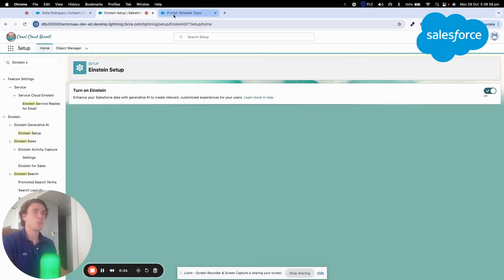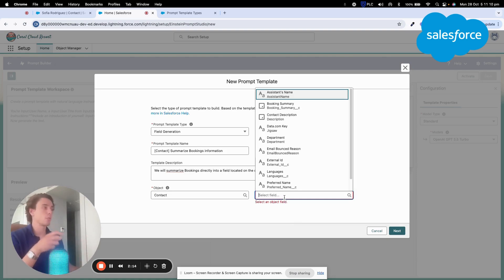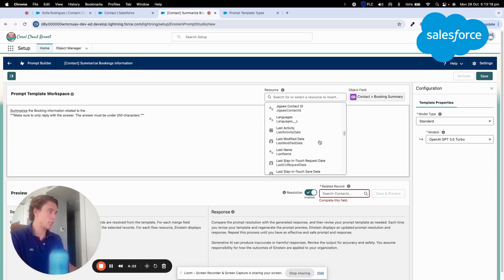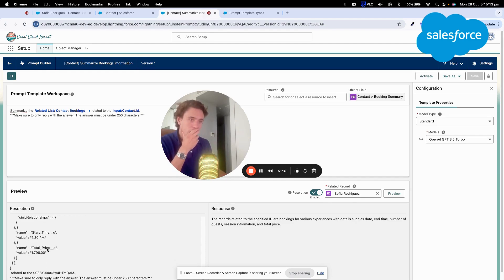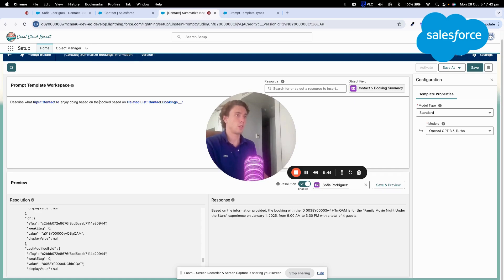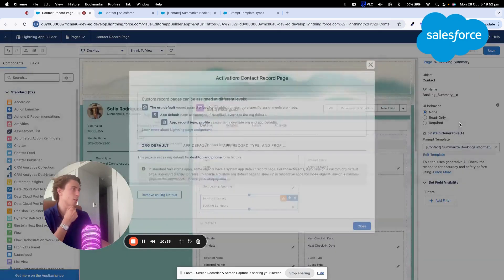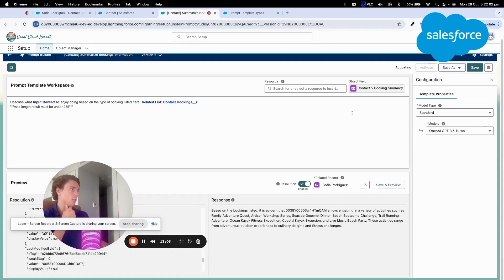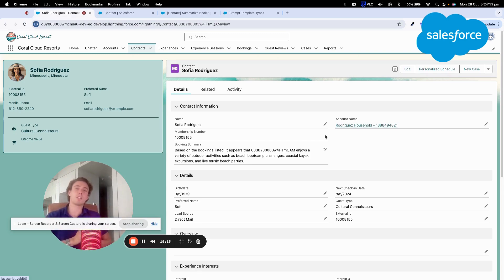How to Create a Field Generation Prompt Template in Salesforce AgentForce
In this video, we guide you step-by-step on how to summarize customer bookings directly within their Contact page layout. This approach enables marketers to quickly identify the types of experiences a customer is interested in at a glance.

Key highlights:

- Enabling Salesforce Einstein
- Creating a custom text field to store summarized information
- Developing and refining the prompt to achieve the desired result
- Automating the field summarization on the page layout

This video is particularly valuable, as it demonstrates how prompt adjustments can significantly impact the outcome.

P.S. If you are interested in joining the Salesforce AI community, the link is in the description.

Arthur